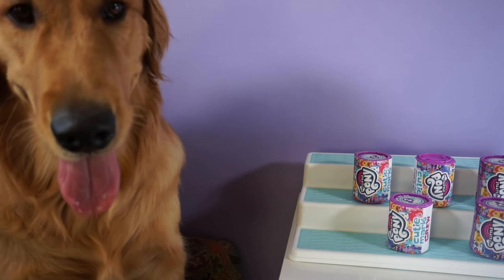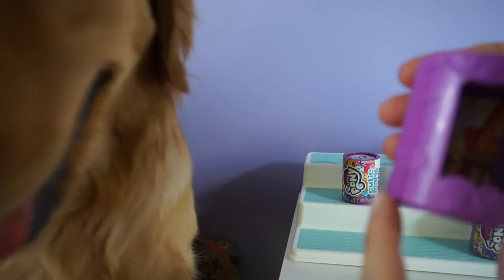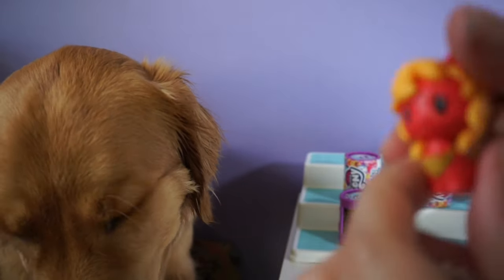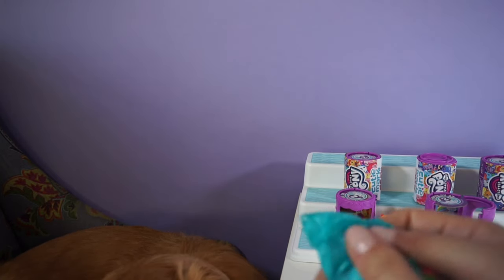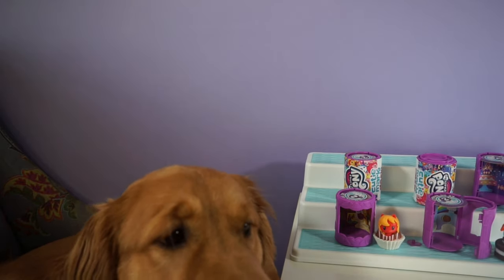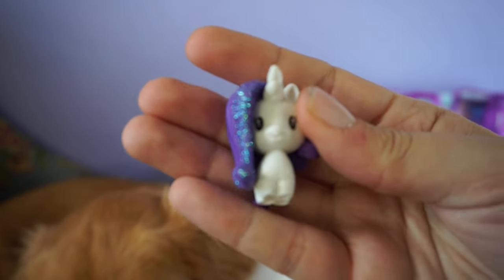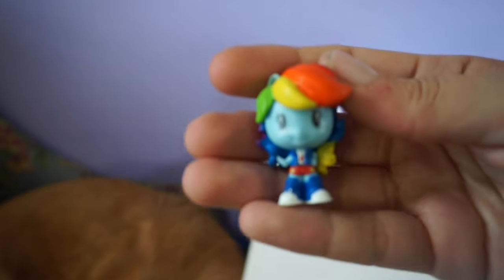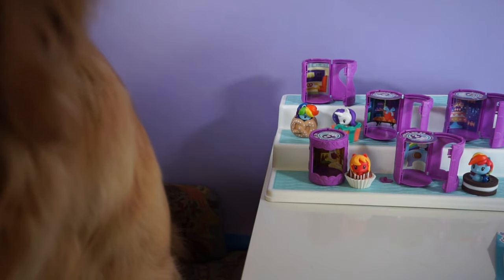My Little Pony Cutie Mark Crew Unboxing with my Golden Retriever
Today we are unboxing these My Little Pony Cutie Mark Crew mystery bags. Each one comes with a cute backdrop, an accessory, and a figure. Will Mina my golden retriever guess where the best one is? Which my little pony is your favorite?